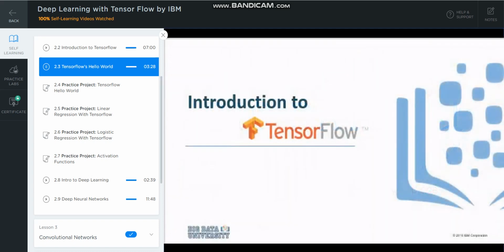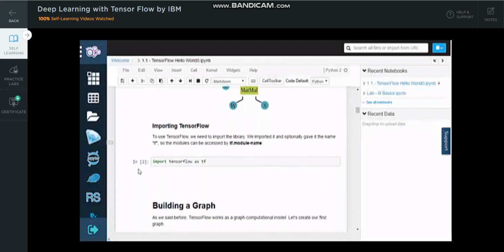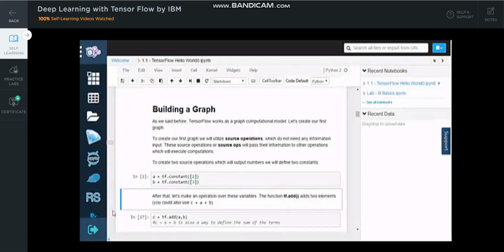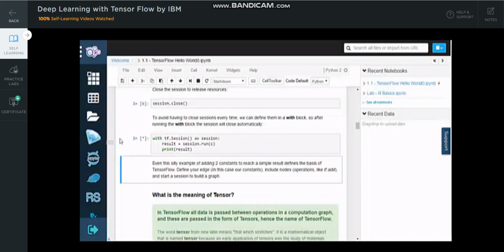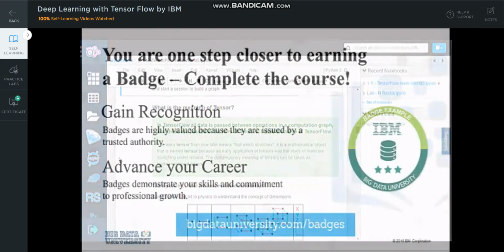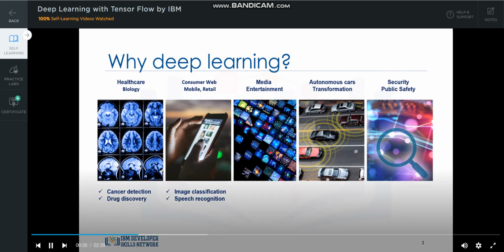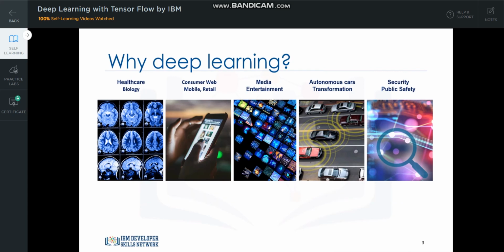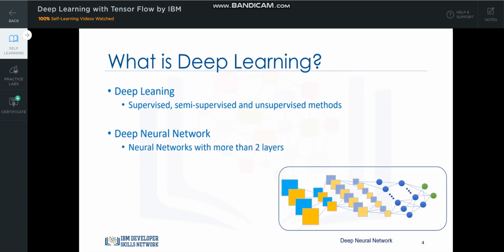Introduction to Tensor Flow DL 3